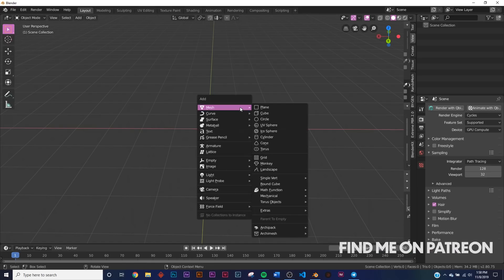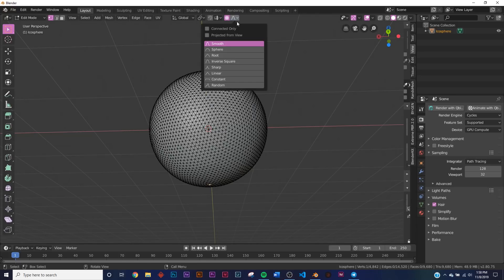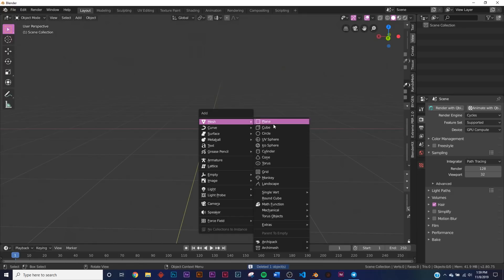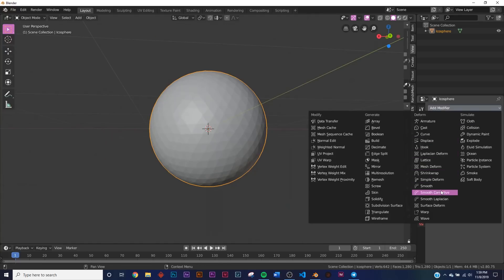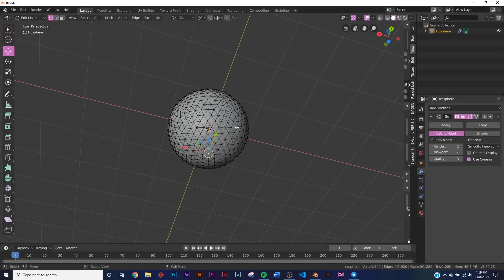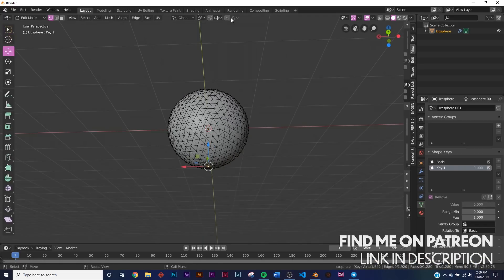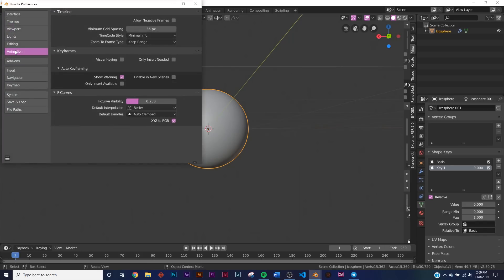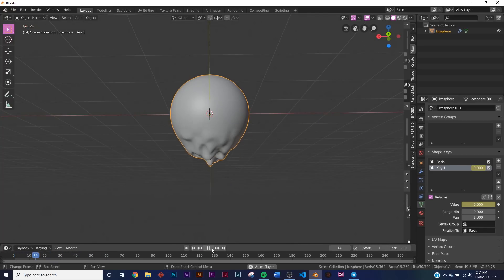Blender - Melting Animation Tutorial Blender 2.8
In this Blender 2.8 tutorial i'm going to show you a quick and easy way to get a cool melting animation.